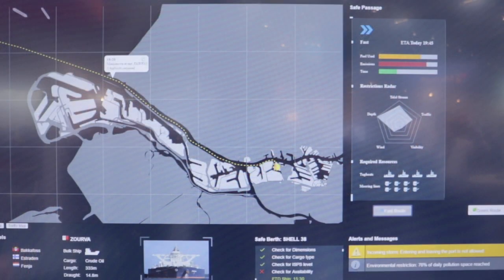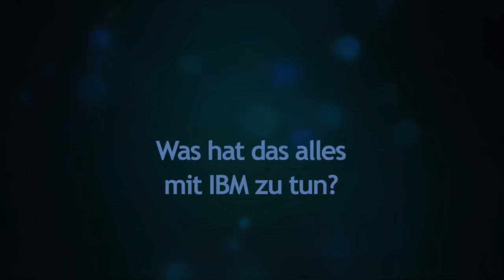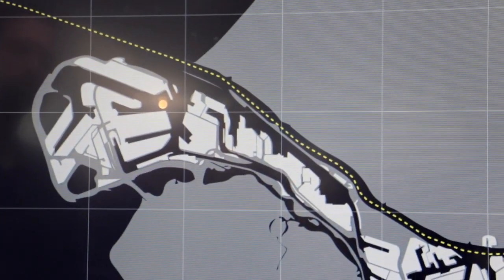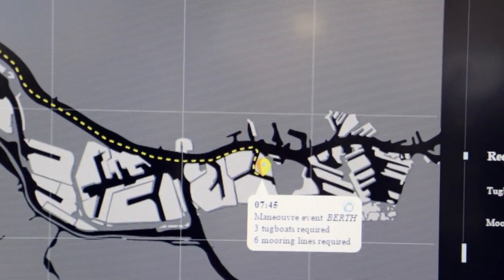Vincent Campfens (Port of Rotterdam) über Digital Twins und IBM Watson IoT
Während der Hannover-Messe habe ich für IBM dieses interview mit Vincent Campfens (Port of Rotterdam) über Digital Twins und IBM Watson IoT geführt.